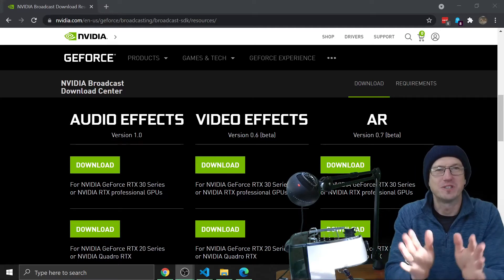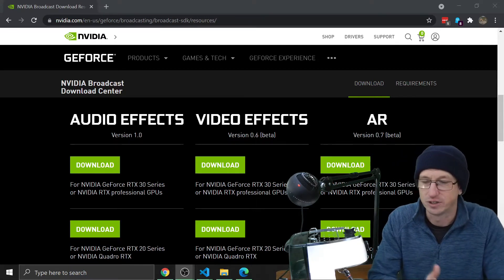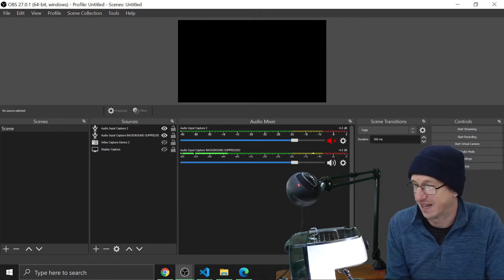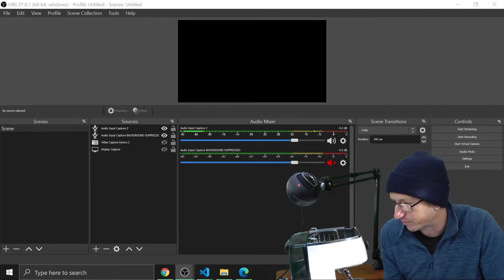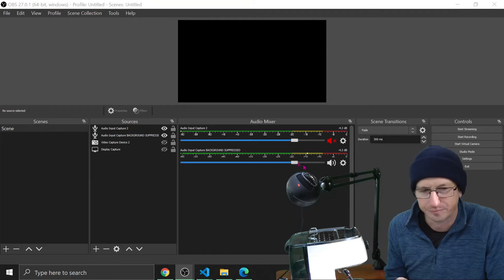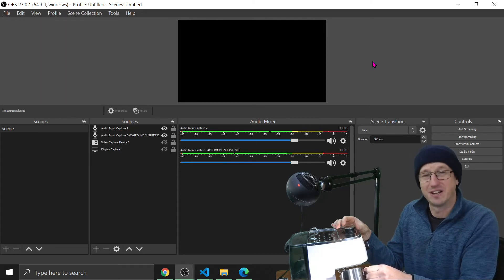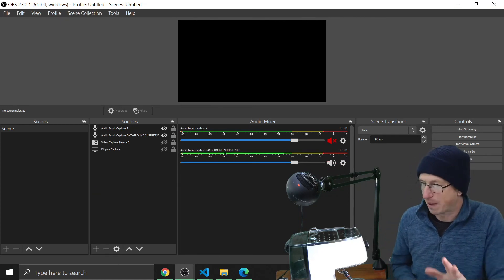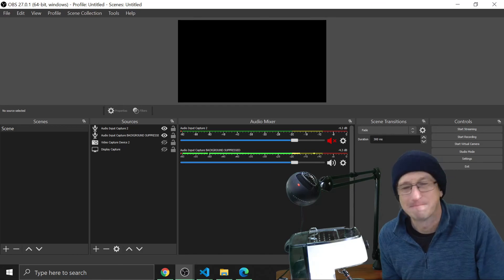Remove background noise in real time using Nvidia Broadcast audio effects in OBS Studio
Checking out the latest integration of Nvidia noise reduction into OBS Studio. This allows us to remove background noise such as keystrokes, CPU fans, Dogs barking, planes overhead, you name it and it will be removed and all in real time. You will need a 20 series or 30 series graphics card to utilize this but if you have one then it is well worth turning on to improve the sound quality of you videos.
I use OBS in this demo but it will also work with  the below out of the box:

AVerMedia VoiceEngine
OBS Studio
XSplit Broadcaster
VoiceFX